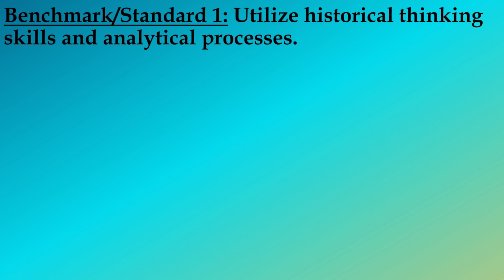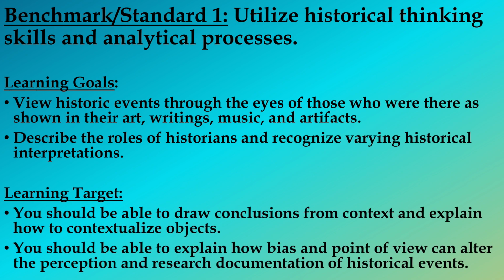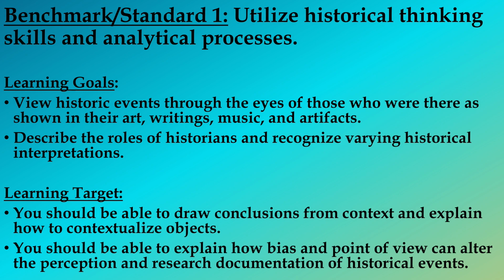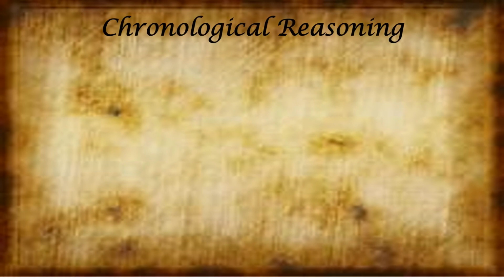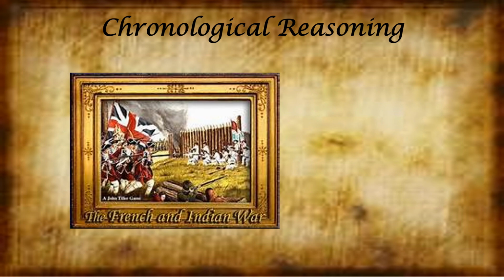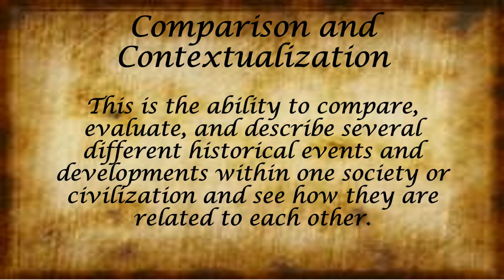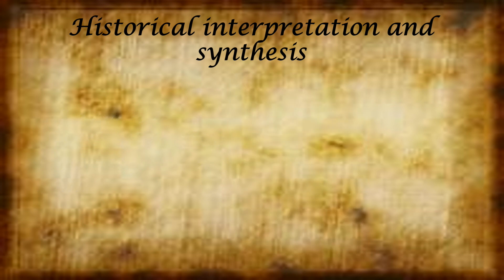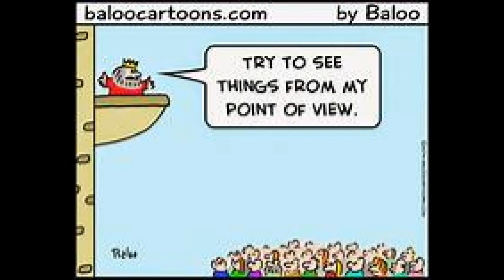Understanding Historical Research and Interpretation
In today's episode, we will be looking at how history is interpreted, what bias and point of view are and how they can impact historical research, and some basics on how to write a historical research paper.  This is an overview of how a historian might look at history and how to choose a topic for historical research.

We also focus on the 4 historical thinking skills and how they apply to historical research or study and how historians and other historical researchers might utilize these skills.